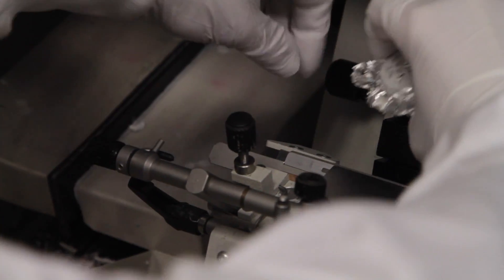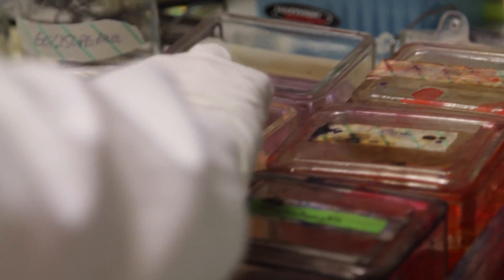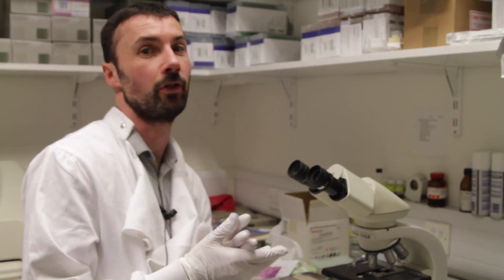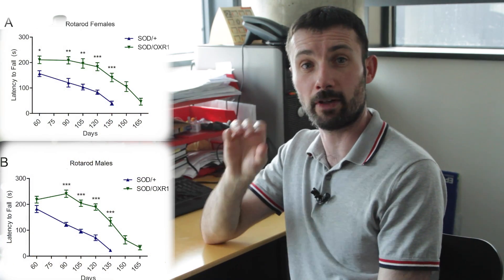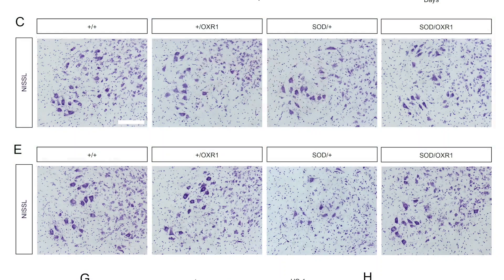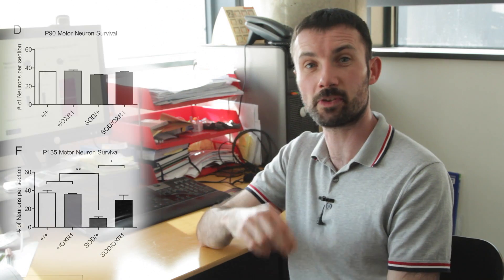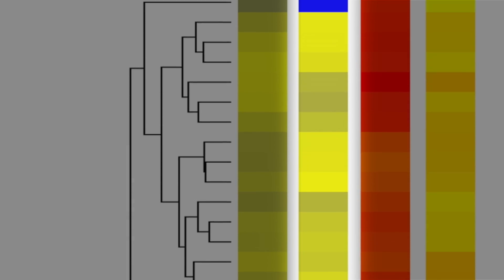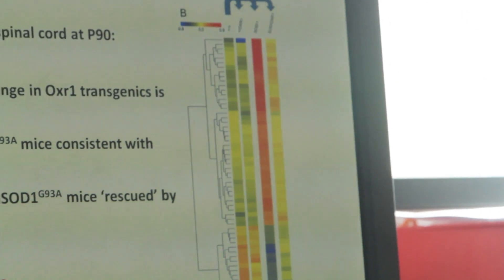Neuron-specific antioxidant OXr1 extends survival of a mouse model of amyotrophic lateral sclerosis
Dr Peter Oliver talks about an exciting new discovery in the new research paper: ‘Neuron-specific antioxidant OXr1 extends survival of a mouse model of amyotrophic lateral sclerosis’